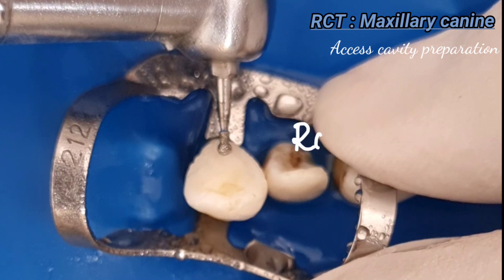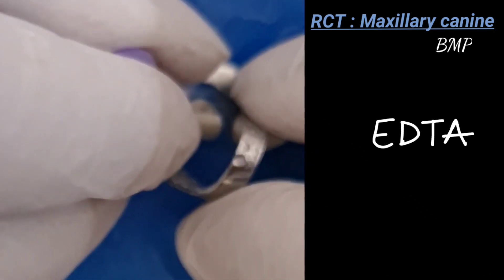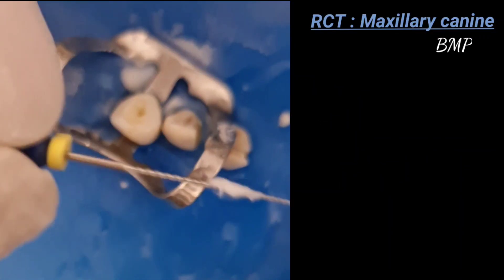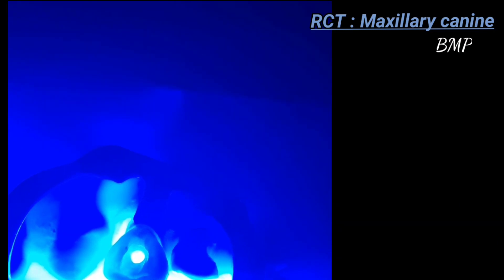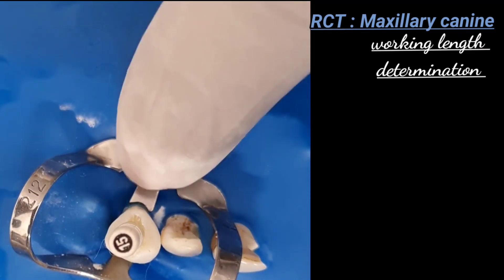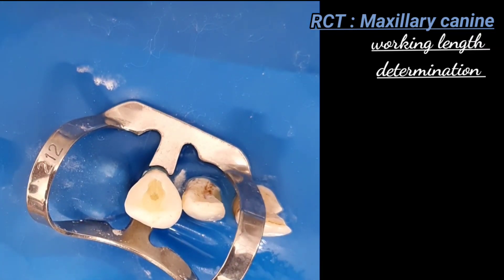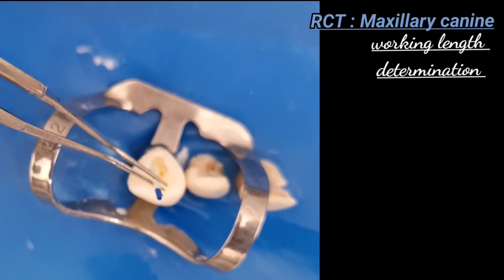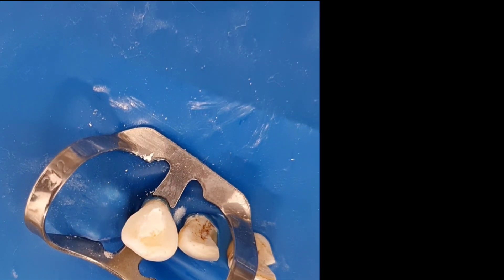rct of anterior teeth (maxillary canine)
this video is about demonstration of rct of anterior teeth. this video gives easy and simple explanation for crown preparation sequence
know how to do rct of front teeth for pfm or all ceramic crown
understand step by step crown preparation after root canal with explanation
learn in this video crown prep step by step
let us know in the comments your experience @dentalpathshala as dr sangeeta poriya is working for you 20*7 to make videos for dental students everyday .. our ultimate goal is not only get you through exams but to connect the link between the theory and practical and help you clear neet exam.